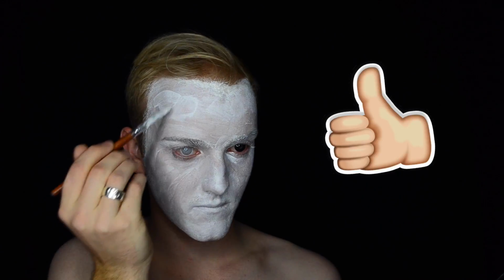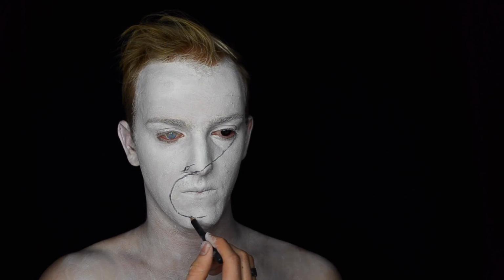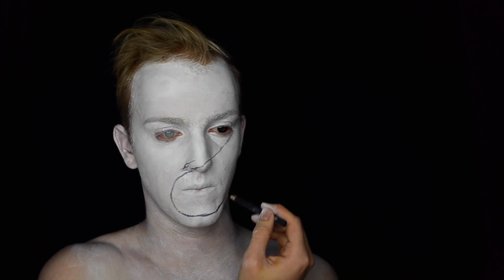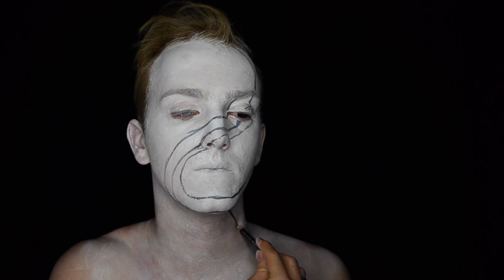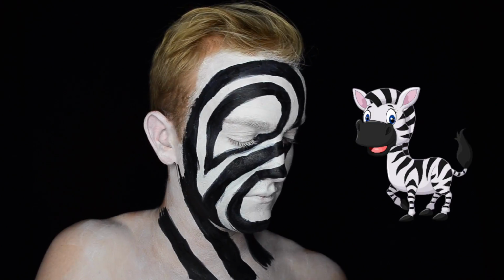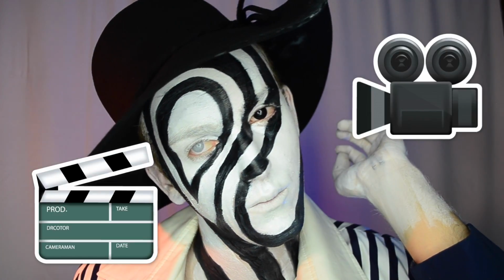Day 20 - Black and White Makeup Tutorial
You are watching day 20 of my 31 Days of Halloween! This simple black and white makeup is inspired by Loni Baur!

Make sure to follow me on other Social Media to stay in the loop!

I will see you tomorrow for another day of my 31 Days of Halloween!
~ Music

The Passion HiFi - Gods In Other People - Hip Hop Beat / Instrumental by Free Hip Hop Beats !